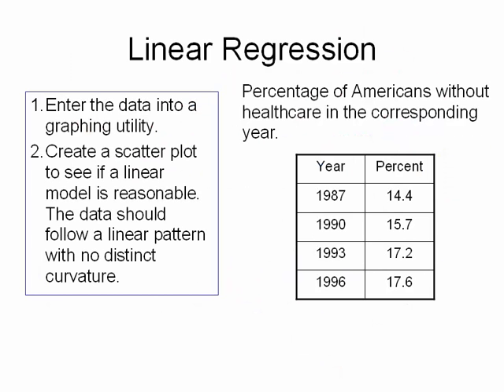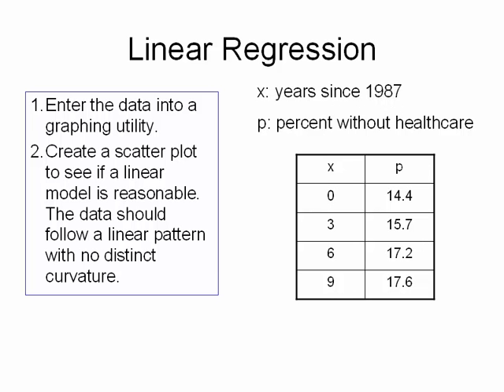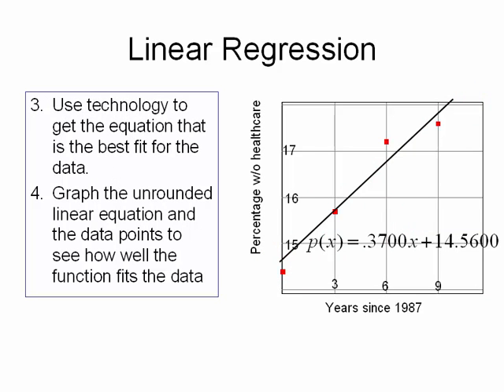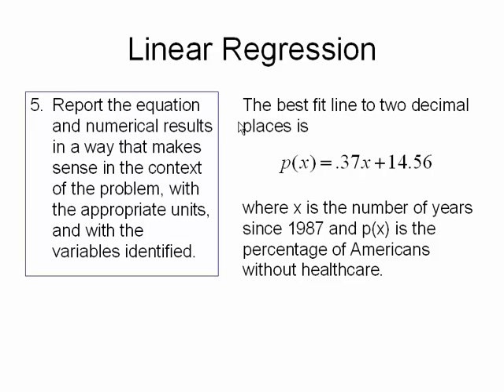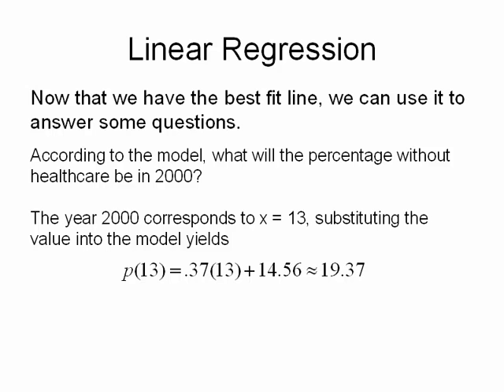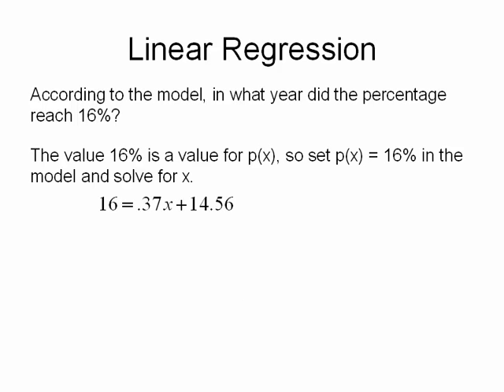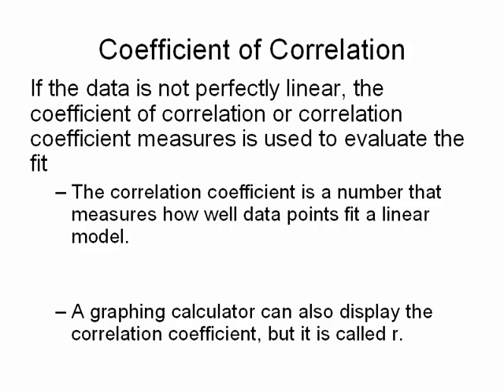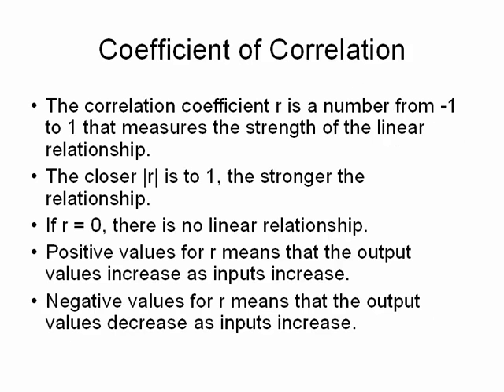Linear Regression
This video examines what linear regression is. It does not show how to get a model by linear regression. The viewer is assumed to be able to get the model from Excel, Sheets, or a graphing calculator. Designed for a Finite Mathematics class by math-faq.com.